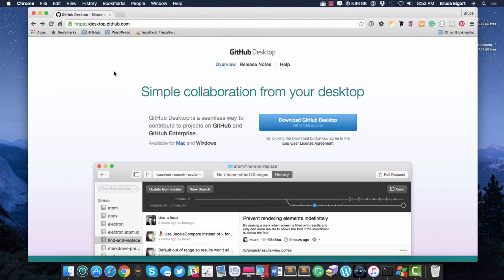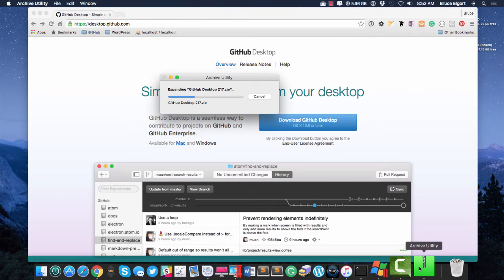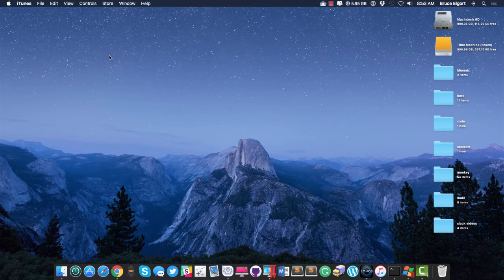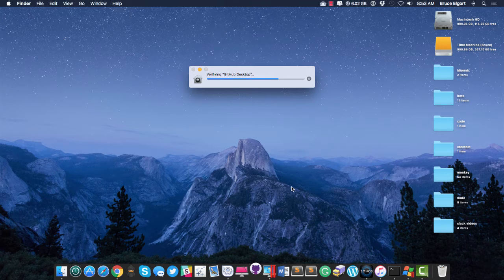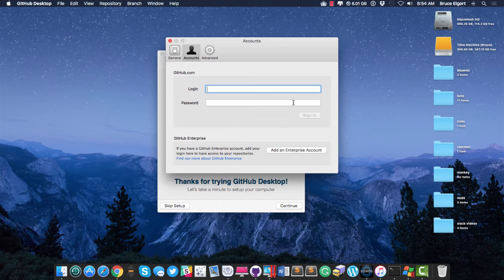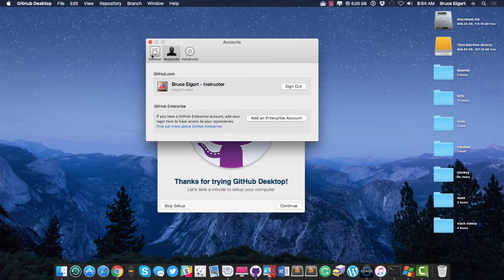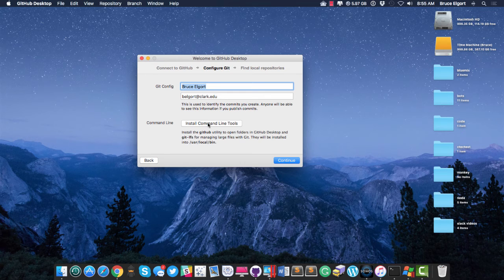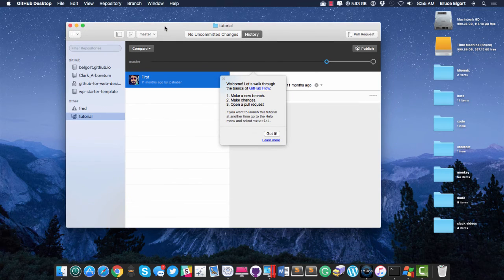GitHub Desktop OSX Installation